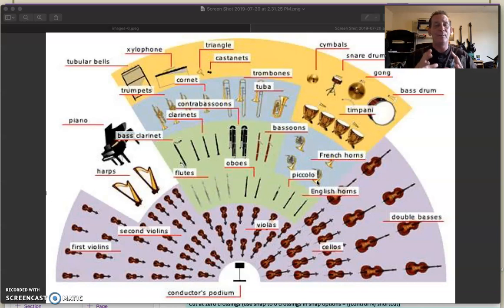Master Series 71; Mixing Concepts 2; Blending or Preserving Identity